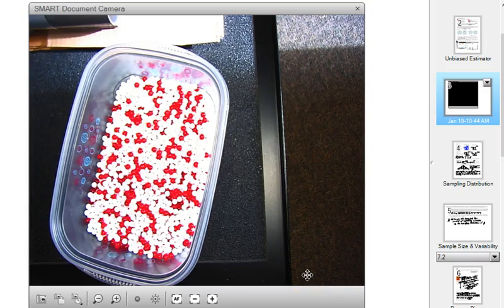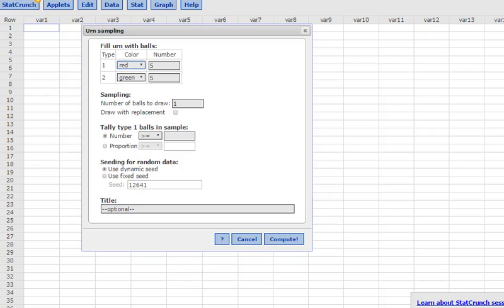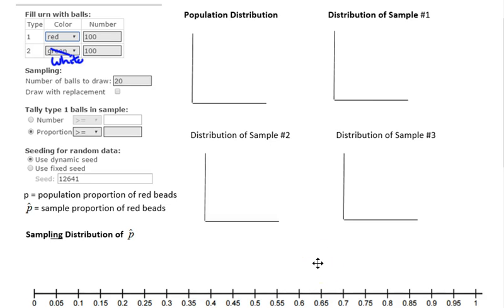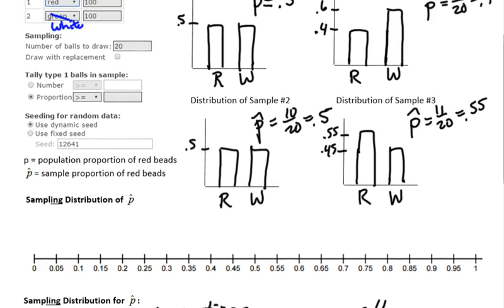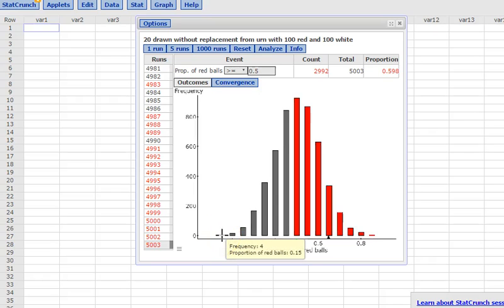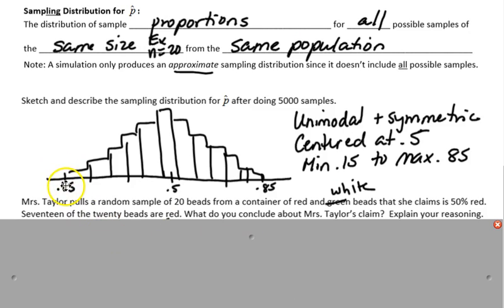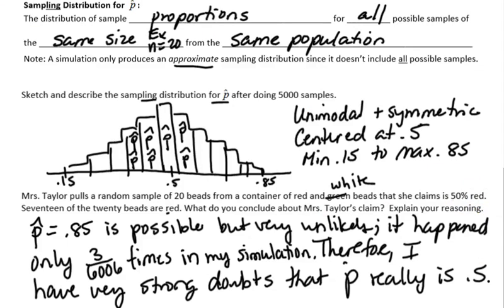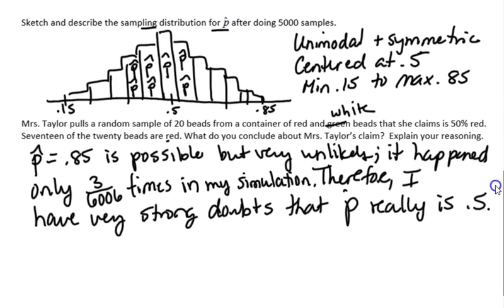7.1 #3 Sampling Distributions